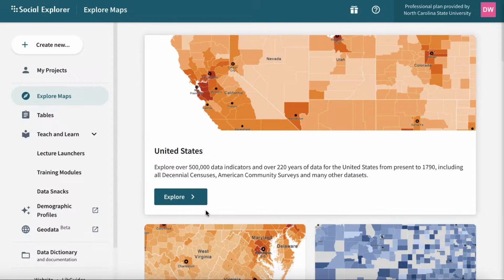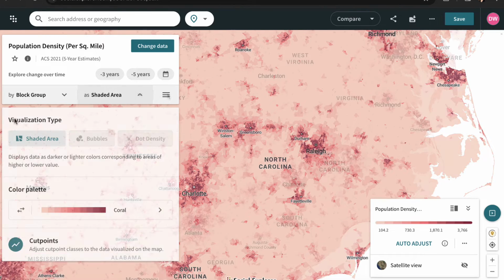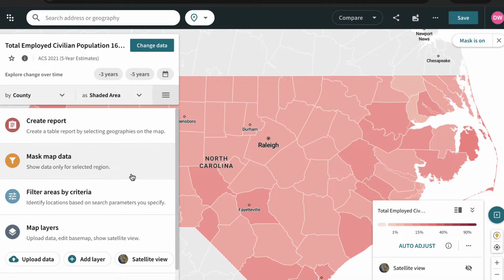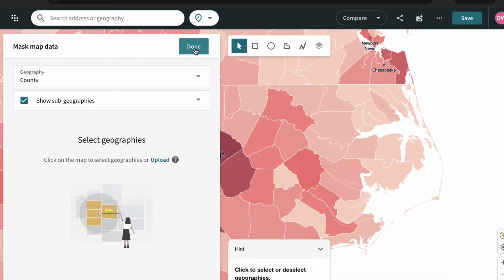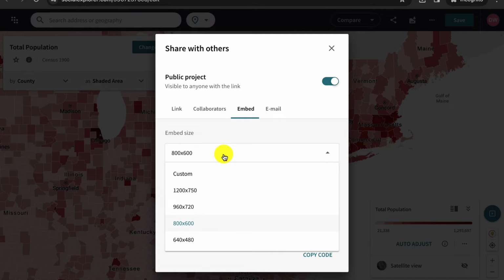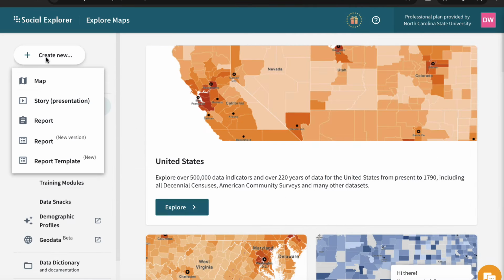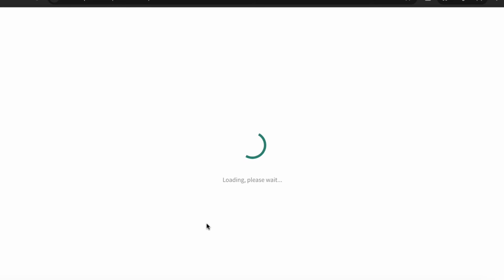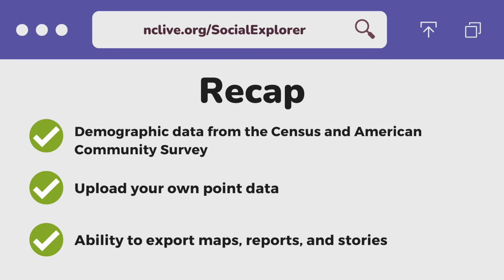Crash Course On Social Explorer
This video is a quick introduction to using Social Explorer at your library - a powerful mapping and data analysis tool. Learn how to create custom maps and reports for community analysis and research!

Interested in learning more about Social Explorer? Check out this infographic with tips and search challenges